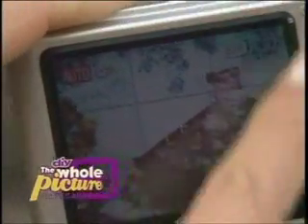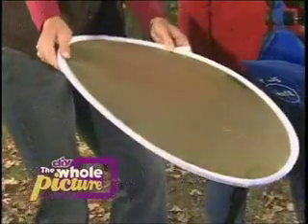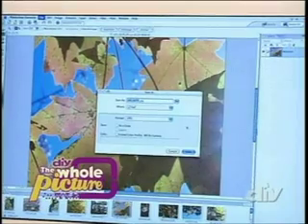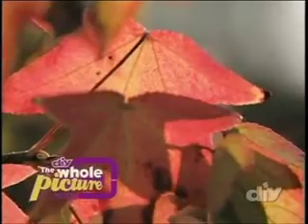Digital Photography Lesson - Fall Foliage 1 of 4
I caught this show on my television and absolutely love it. I wish it was on more often. I tivo-ed it and figured I'd share it with others. If you want to learn more about taking great photography, this is the show. This one is about shooting with fall foliage.